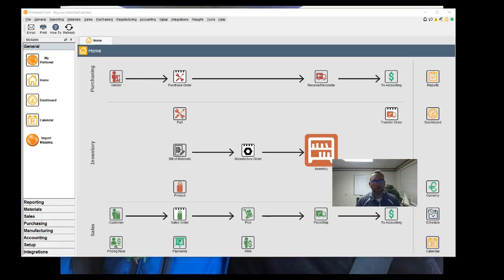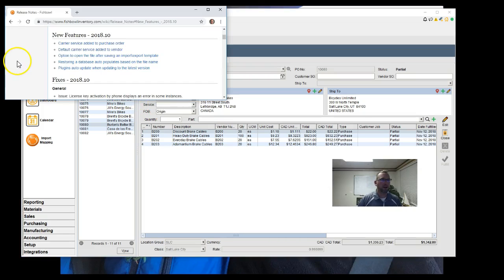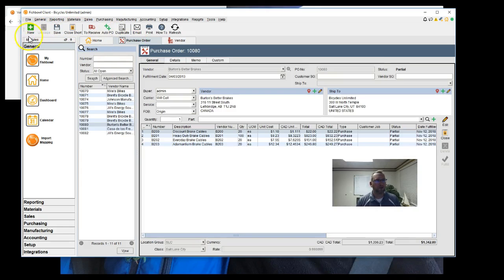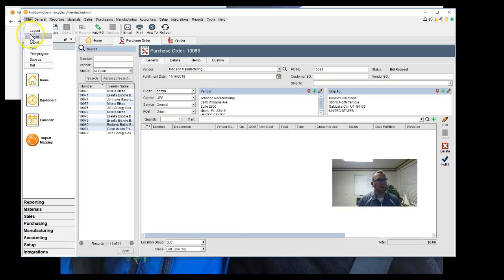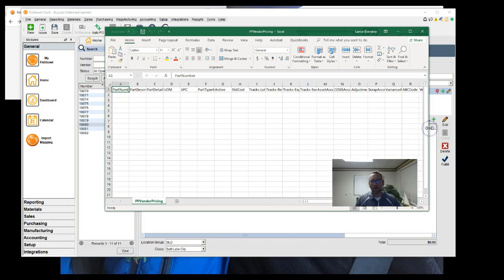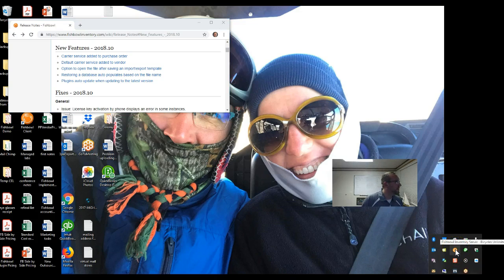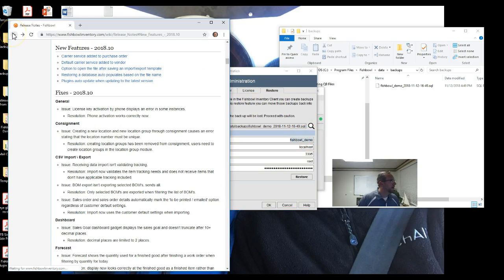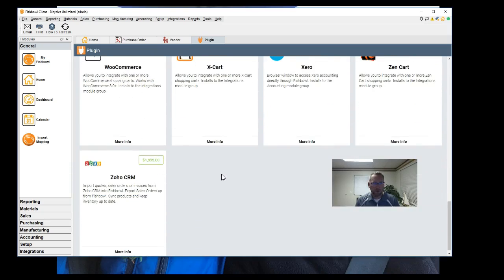Fishbowl Inventory Review - v18.10.1 non highlights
Just looking at the new non highlighted features in Fishbowl v18.10.1